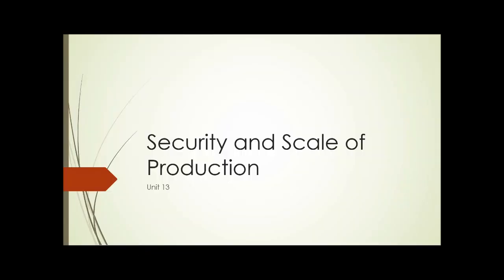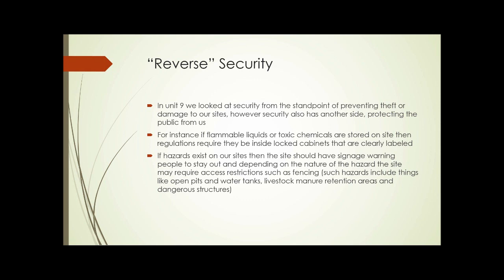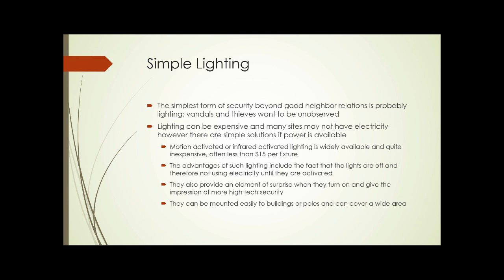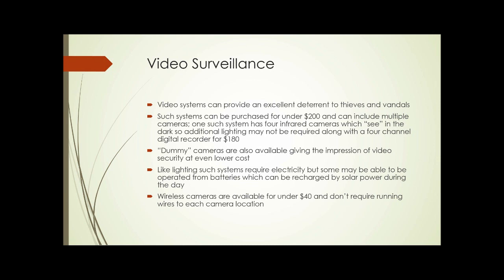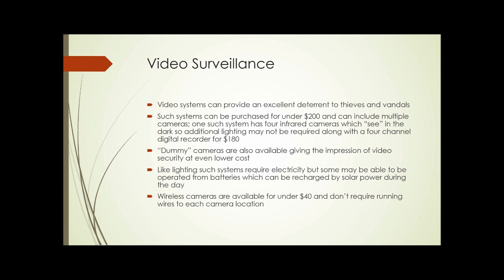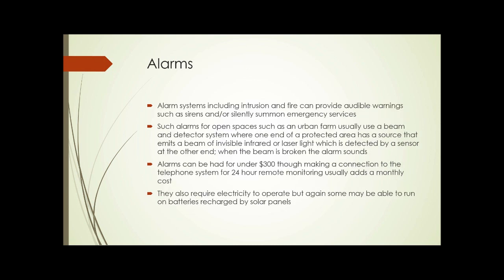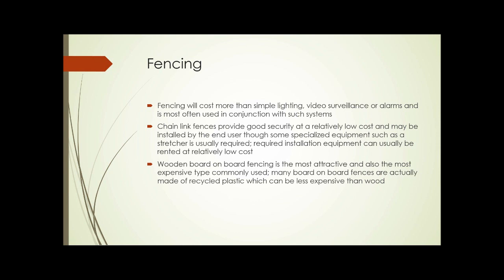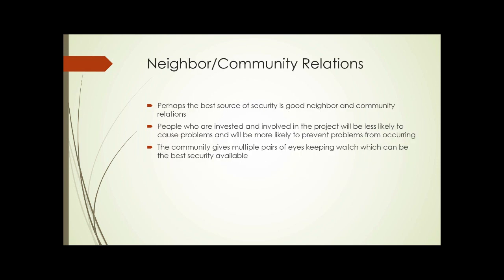SAT230 Unit 13 Part 1 Security and Scale of Production